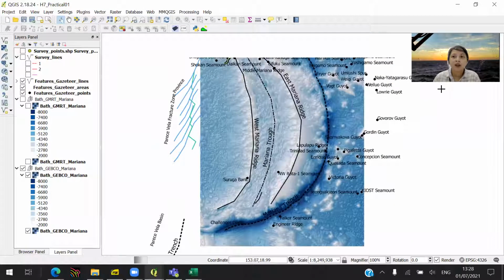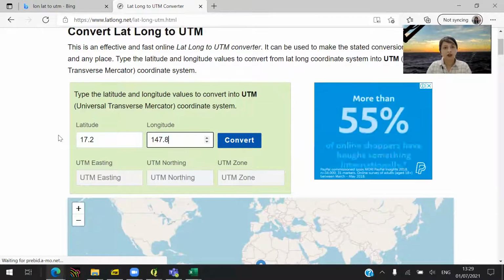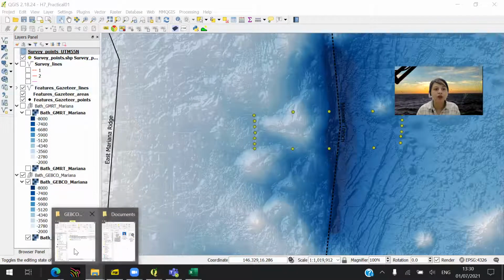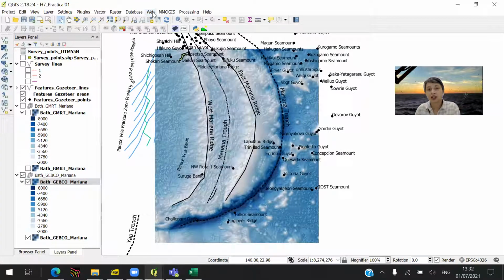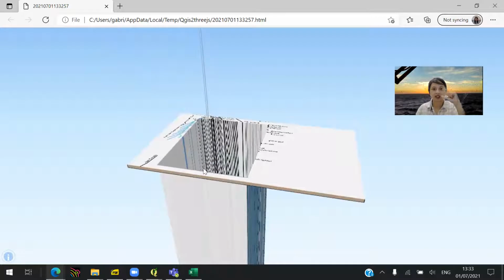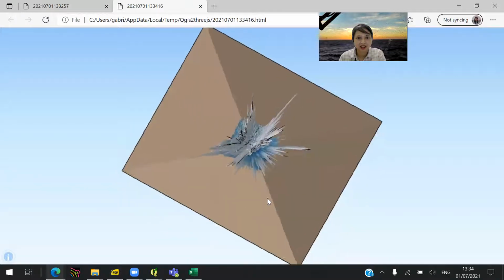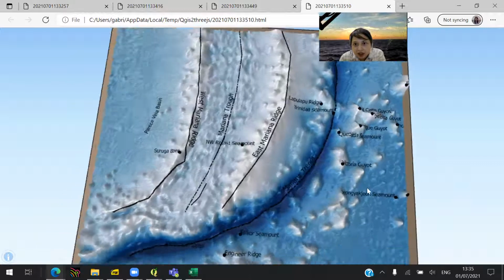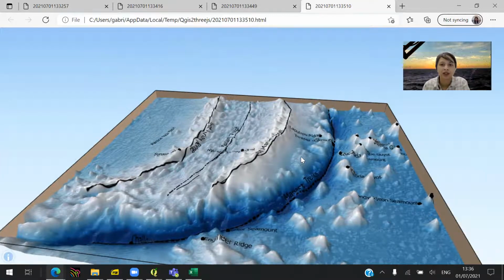H7 - Practical 02 - Segment 04 - Exporting transformed coordinates and making 3D surface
Lecture Note for:
2021

Created by:
Gabriella Alodia